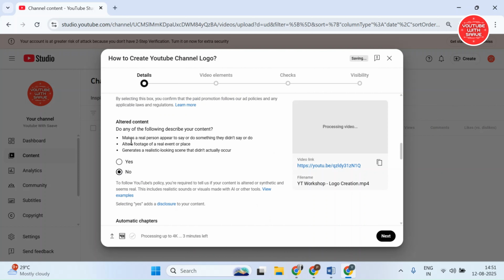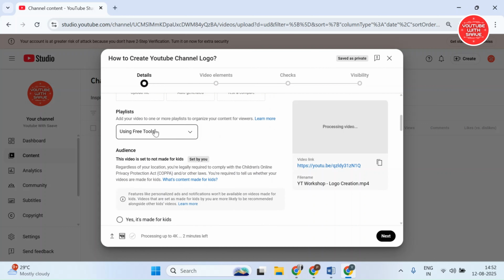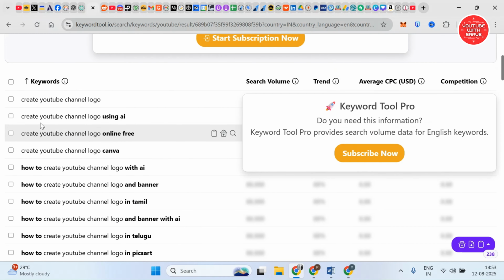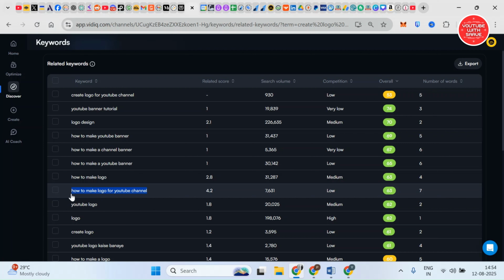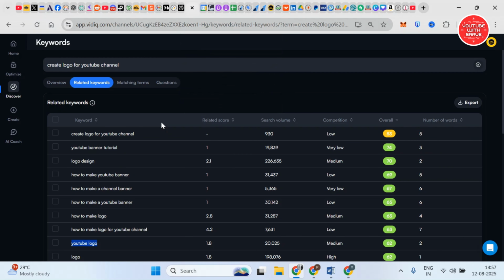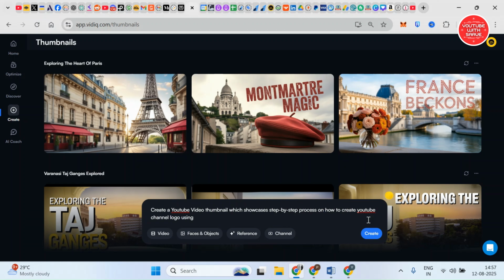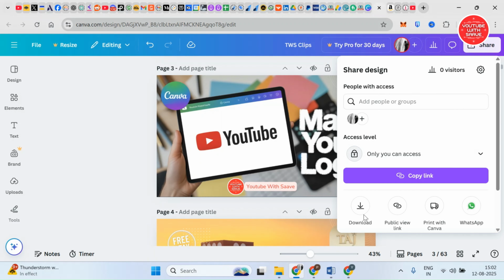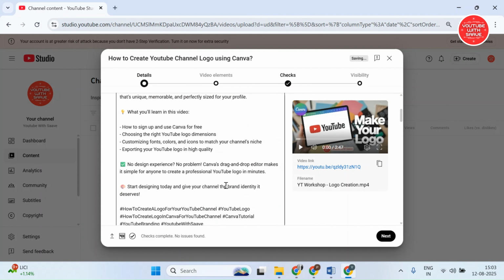How to Upload Videos on YouTube (The Right Way Step by Step Guide) | Youtube With Saave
📹 Welcome to YouTube With Saave!
In this tutorial, I’ll walk you step by step through how to upload a video on YouTube the right way so your content reaches the right audience and performs better.

Many creators just hit “upload” and skip the important details — but that can hurt your video’s reach. In this video, I’ll explain what is the right way to upload video on YouTube, including:
✅ Choosing the right title, description & tags
✅ Setting a custom thumbnail
✅ Adding chapters & subtitles
✅ Selecting the right visibility settings
✅ Scheduling your upload for maximum impact

Whether you’re a beginner just starting your channel, or someone who wants to refine their process, this step-by-step guide will help you upload videos on YouTube correctly and professionally.

🔎 Keywords Covered:

how to upload a video on youtube | what is the right way to upload video on youtube | youtube video upload tutorial | step by step youtube upload guide

📍 Video Equipment :

1) Boya Wireless mic